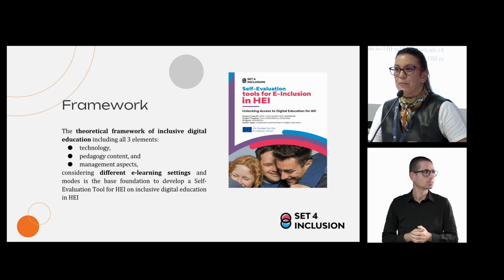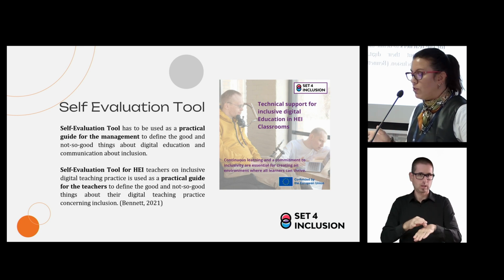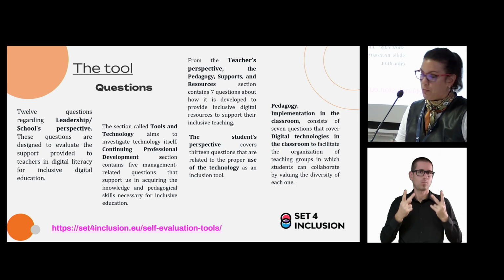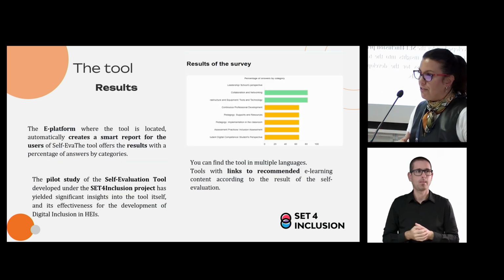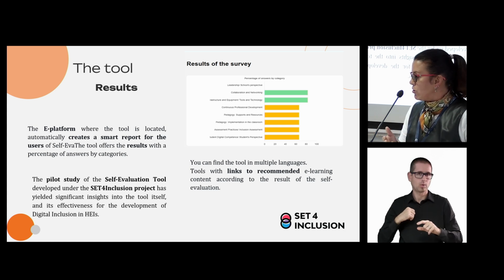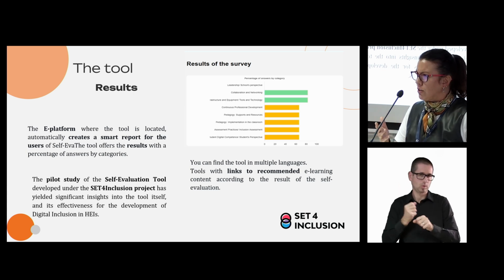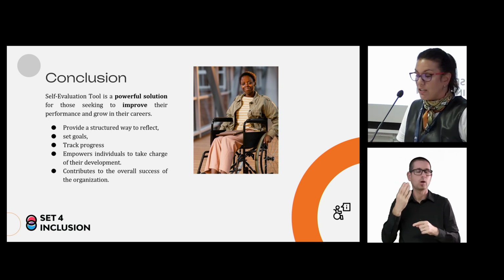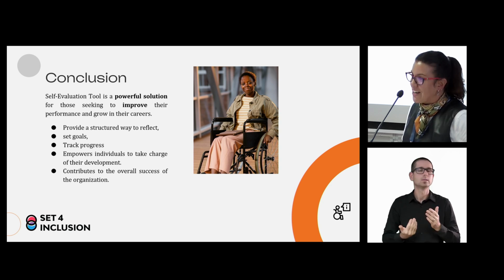DIGIN 2024 Self-Evaluation Tool in Practice | Isabel Leandro Garcia